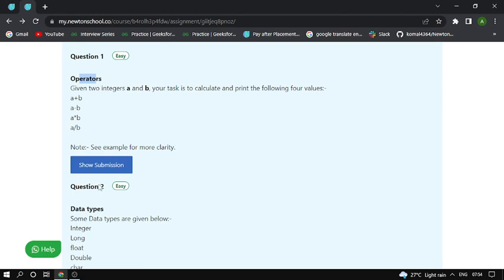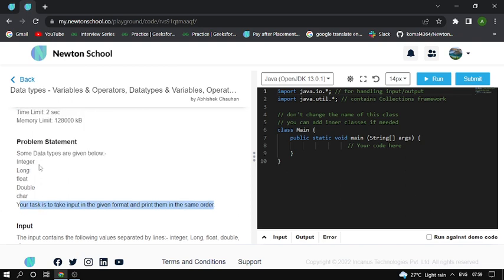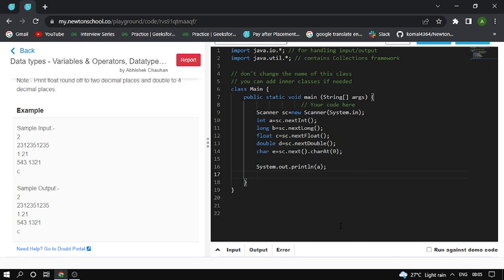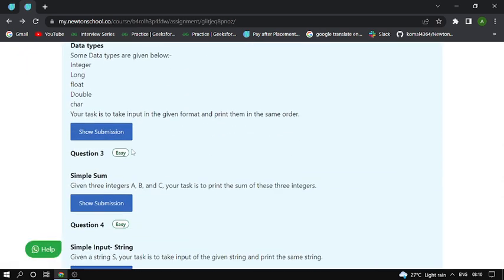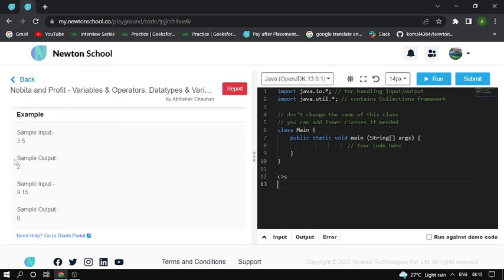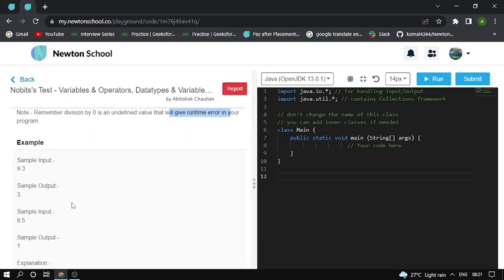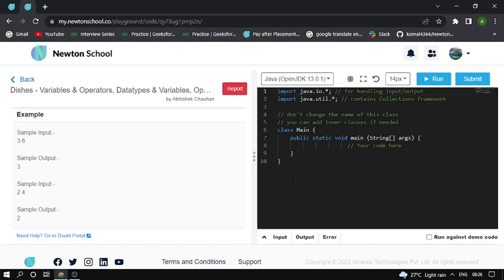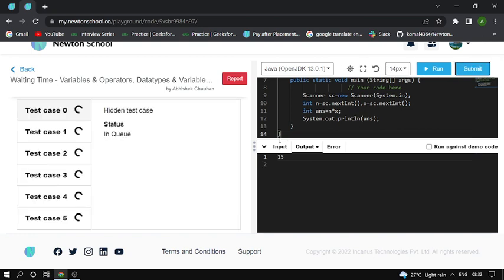Variables & Operators, Datatypes & Variables, Operators - In Class Assignment Of Newton School